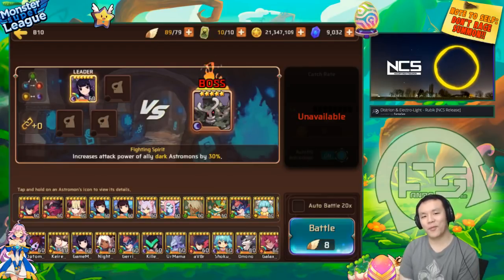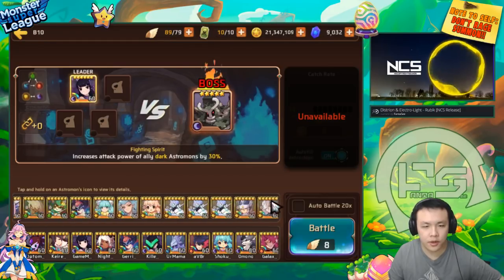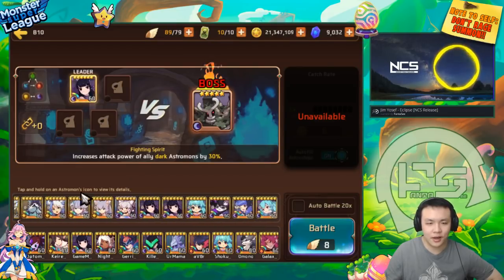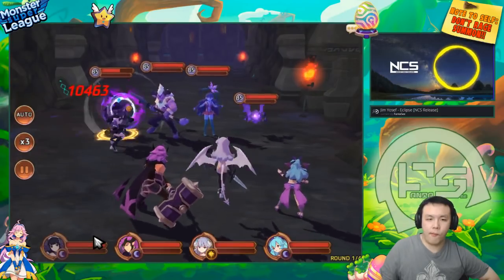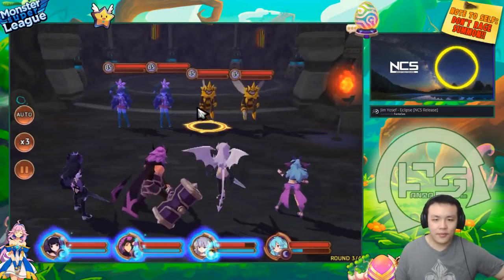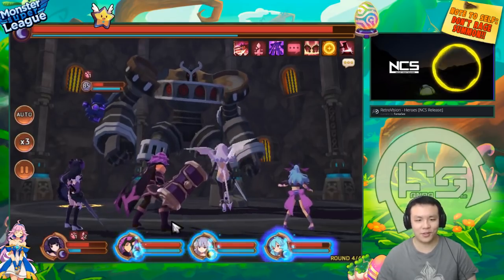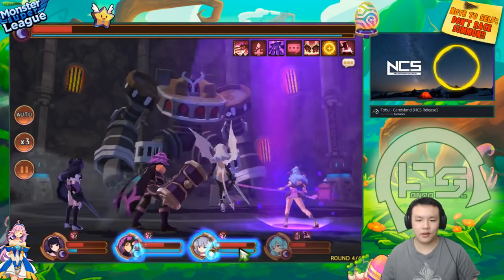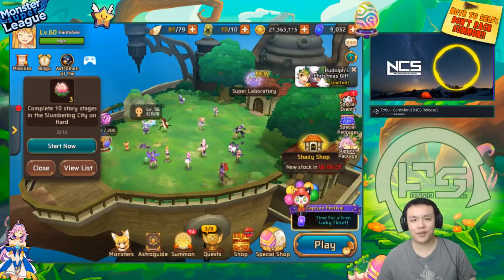Monster Super League MONSTER SPOTLIGHT!! DARK MONA NO CRIT GEM? 90% CRIT?! Ft. KillerWolf9 ♕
This Mona Is a bit different?

⚔Game Accounts:

♙League of Legends:
Taiwan: Perfect_Is_SHlT

♟B.net BattleTag:
FantaSee#11954 (WoW)
WaifuMaker#4848 (Overwatch)

♙Monster Super League:
FantaSee (Main)
FantaSeeF2P (Alt)

✌ Programs Used:
~~ Nvidia Shadowplay